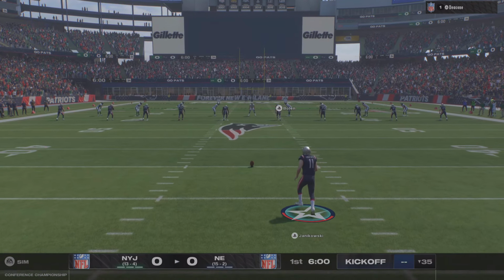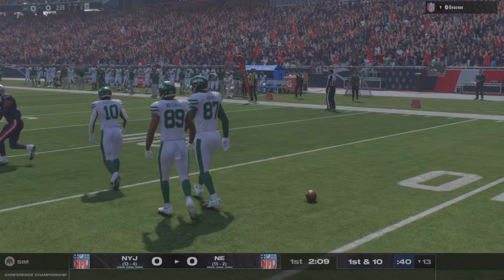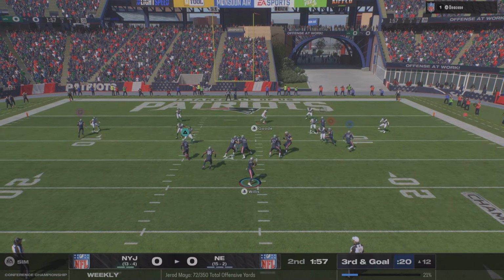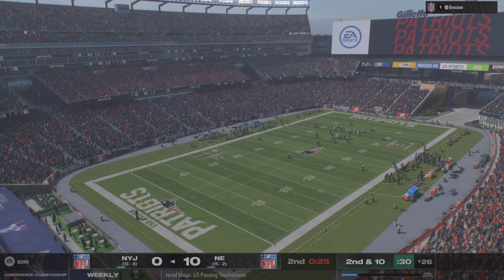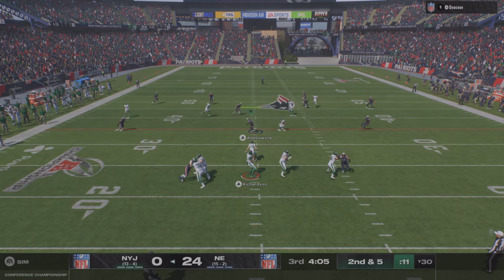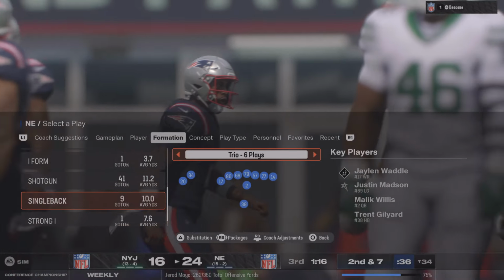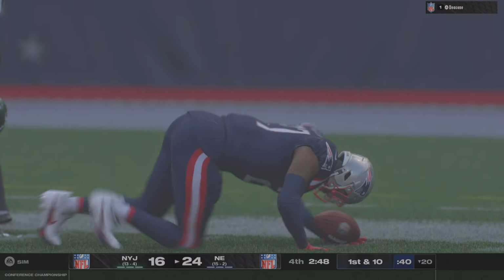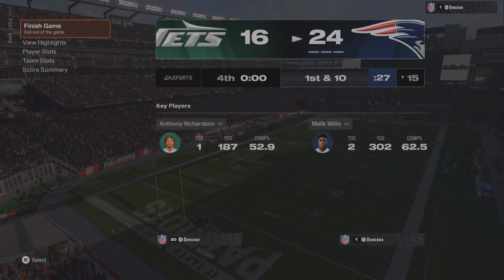TBMV1 S3AFC NYJ@NE